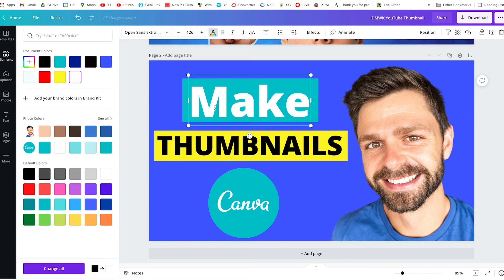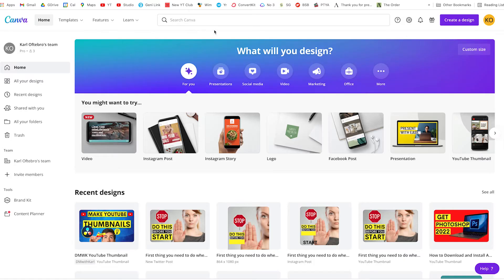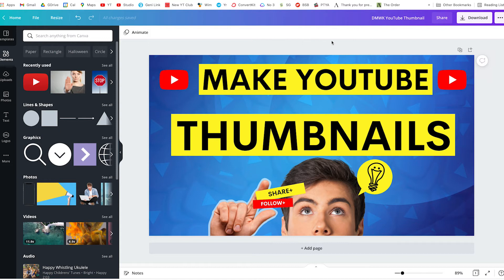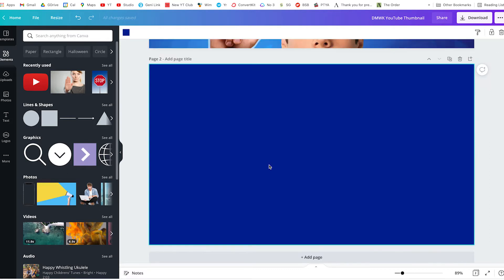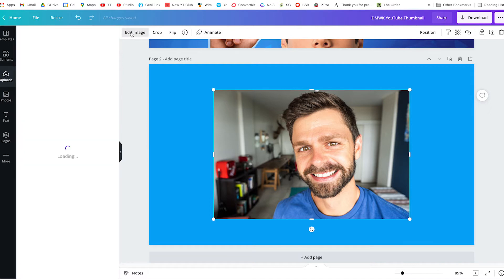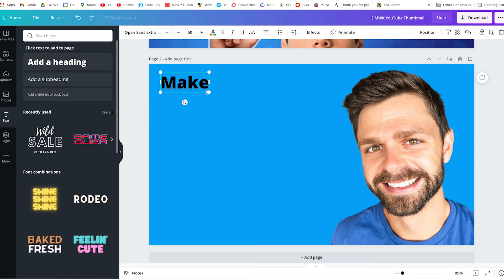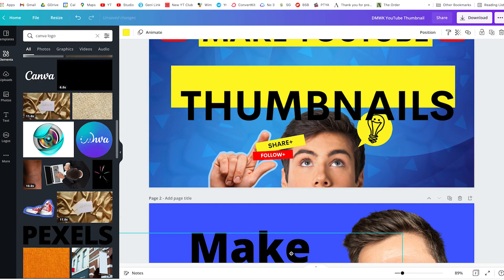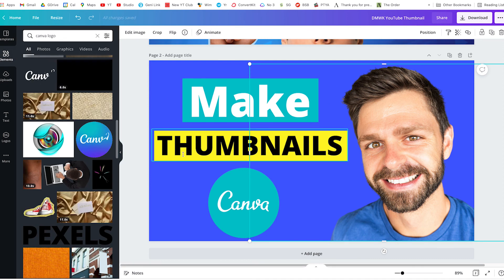How to Make Custom Thumbnails for YouTube in Canva 2025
Get our Courses:
How to Edit YouTube Videos in Davinci Resolve Free for 14 days ***

Enjoy this video with Karl Oftebro showcasing DMWithKarl How to make custom thumbnails for youtube in Canva